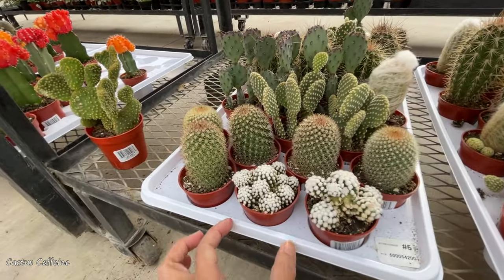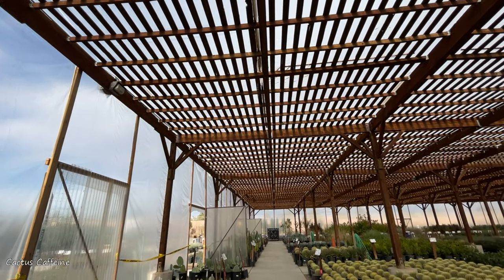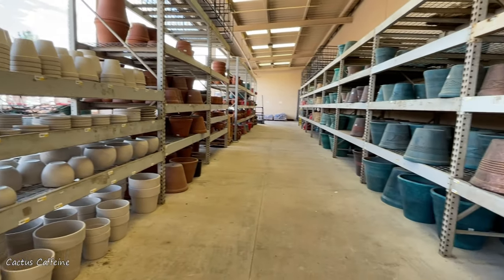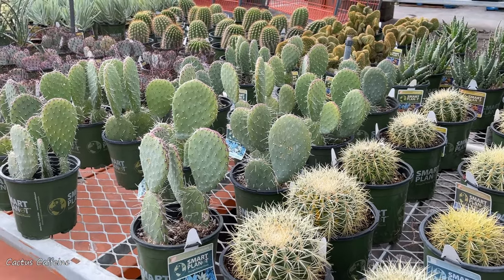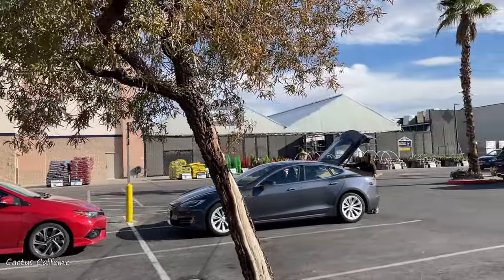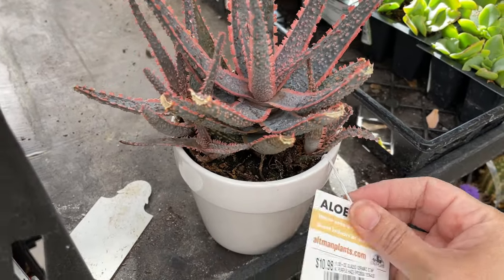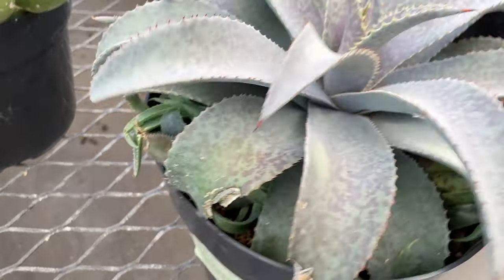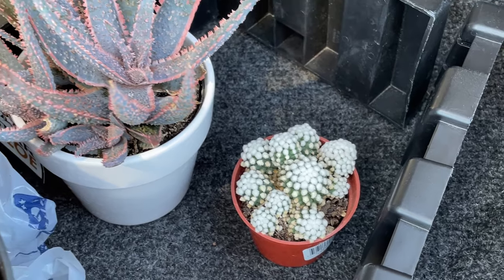Shopping for Cactus and Succulents During Winter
Let us take a look at what cactus and succulents we can find if we go shopping during winter time.

If you appreciate my videos and want to donate some resources, I thank you!

MY PRODUCT RECOMMENDATIONS:
Palram Greenhouse
Garden tools organizer (Mythinglogic)
Espoma Chicken Manure